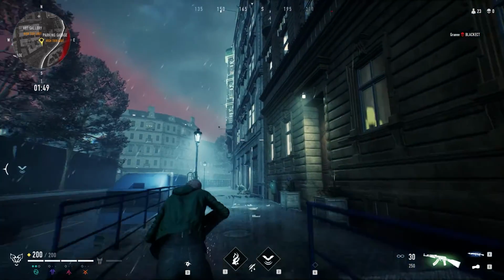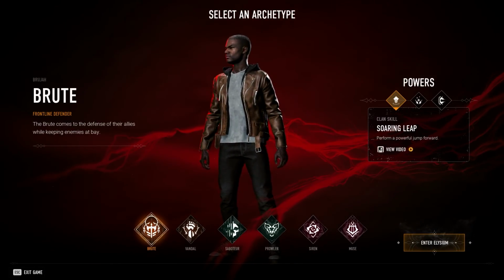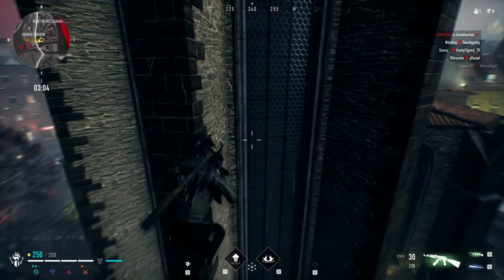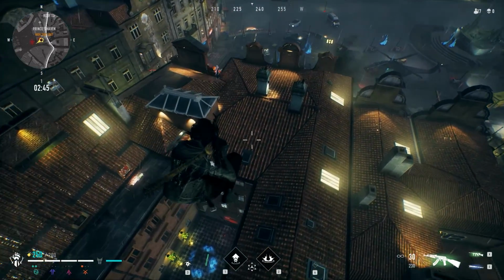Bloodhunt Battle Royale Gameplay and First Impressions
Vampire: The Masquerade - Bloodhunt enters Early Access on Steam. Let's check out the new Battle Royale and see how it fairs...